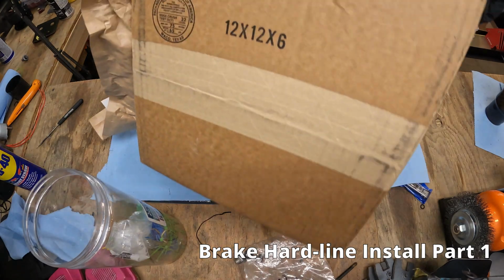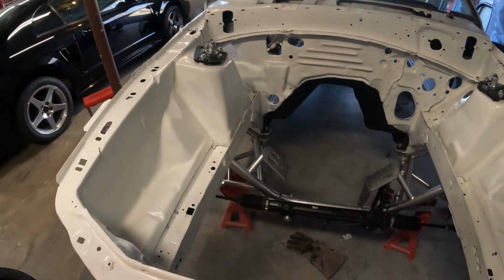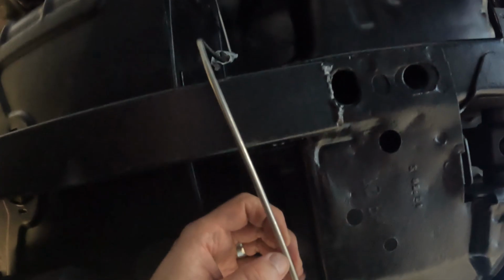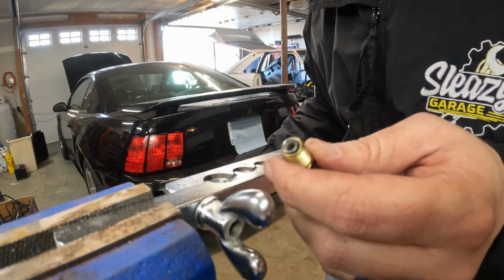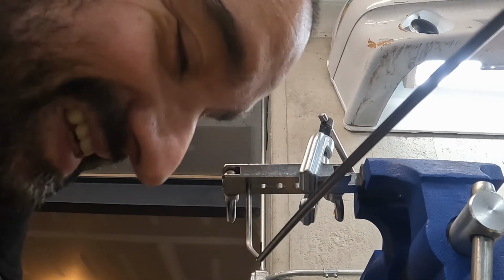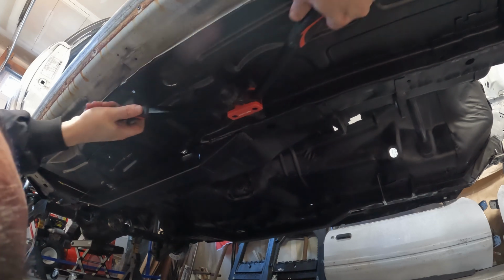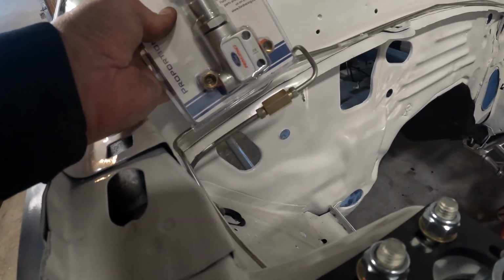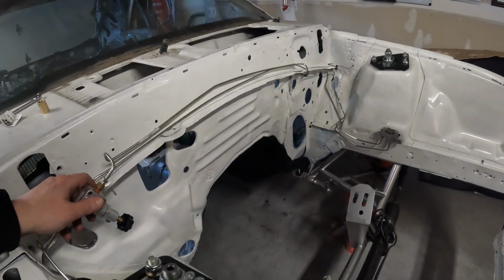Foxbody Brake Hard-Line Installation: Everything You Need To Know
Brake Hard-line Install Part 1 - Foxbody Restomod Part 56 - New proportioning valve and brake lines for my fox body mustang - Now that we have the gutted brake distribution block complete, we can put it back together, install it and start installing the brake hard lines. I have to route them under my subframe connector so I ended up adding a union. I tried to do some brake line flaring but I'm absolutely certain I screwed it up. I also installed a motorsport proportioning valve but I have to cut the lines again and shorten them.

I dislike flaring brake lines because I'm objectively bad at it. :(

Below are some tools seen in this video. None of these are sponsored, I paid for all of them.

* Decent 3/16" unions
* A brake line flaring tool I do NOT recommend
* Rubber clamp kit
* Rivnut tool